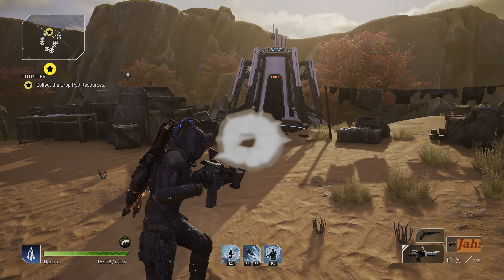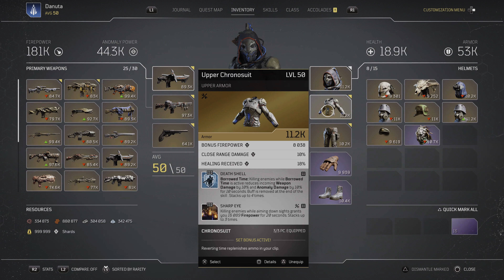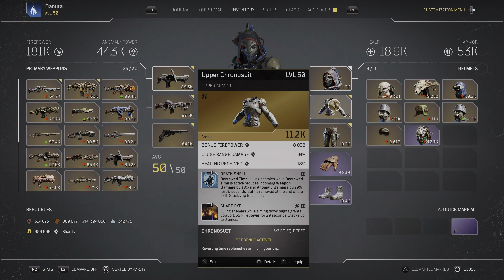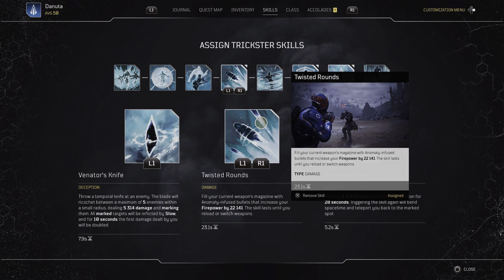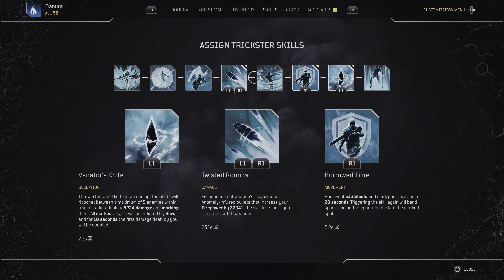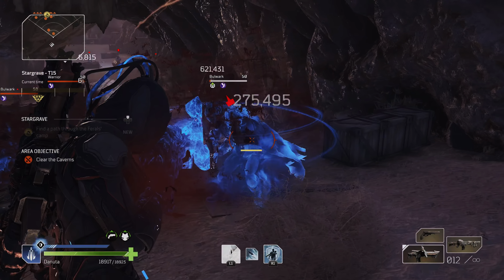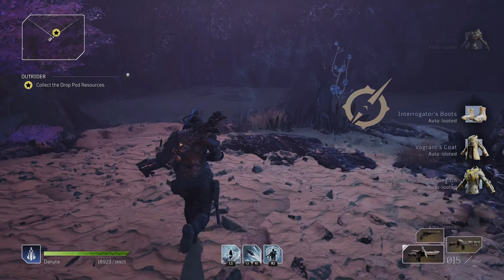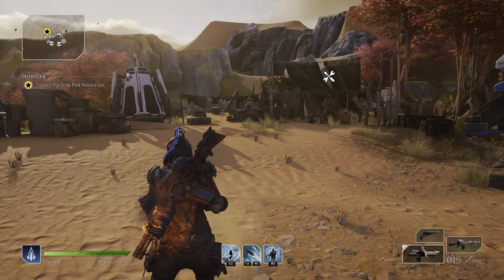Outriders - Ultimate Chronosuit Trickster Build ( Infinite Twisted )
Outriders, In today's video, we taking a look at ultimate Chronosuit Trickster Build. In this  i go through the bests skills and Mods for the chronosuit build.

‼️EDITING APPS THAT I MENTIONED‼️ Phonto PicsArt Bazaart CapCut Videoleap Superimpose (you have to pay😭 sorry... but you don’t have to use this one! PicsArt is a really good app to use when editing thumbnails!) 🔥SOCIALS🔥: TIKTOK! Jahsonent